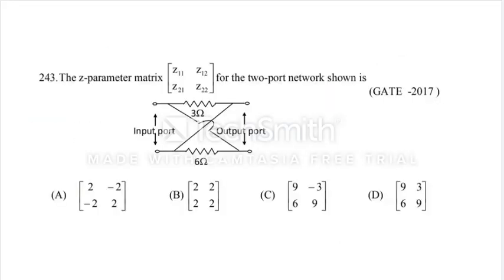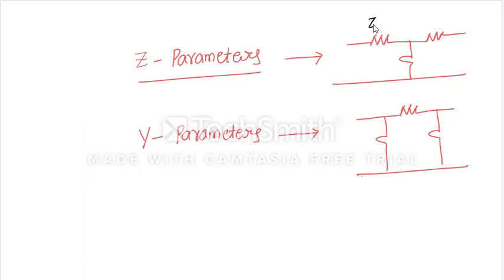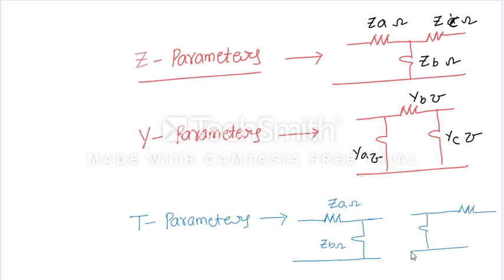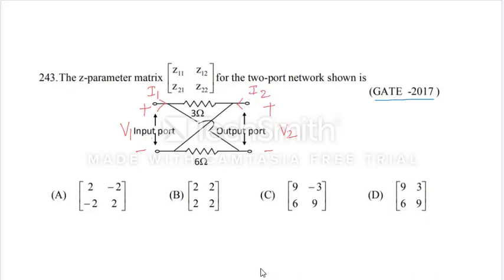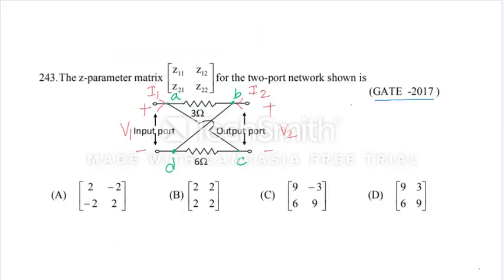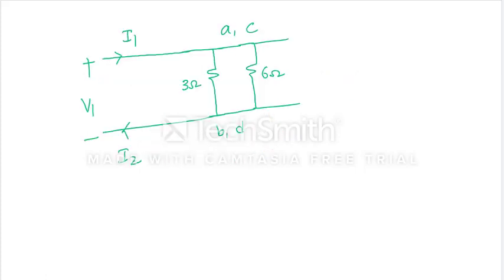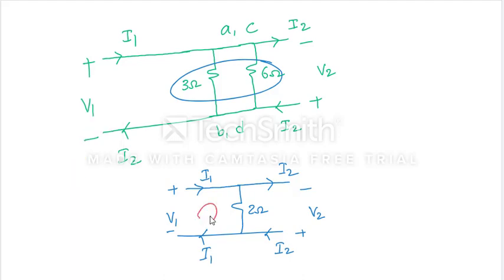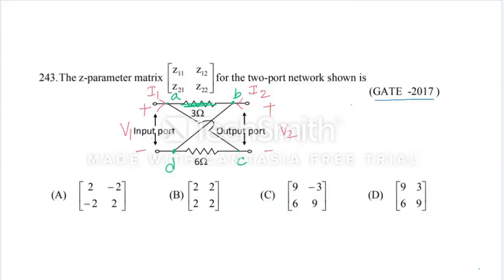Two Port Networks | Problem 6